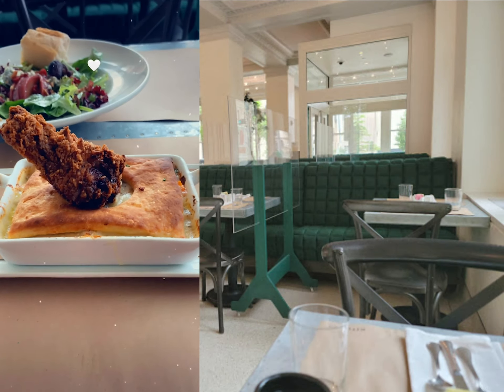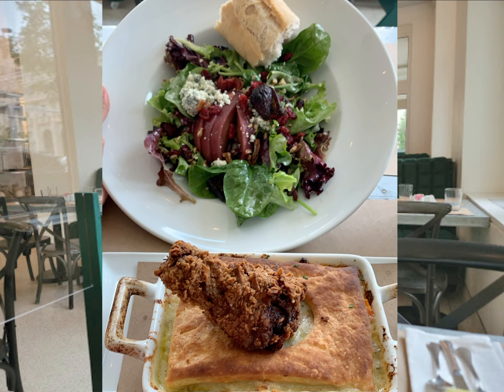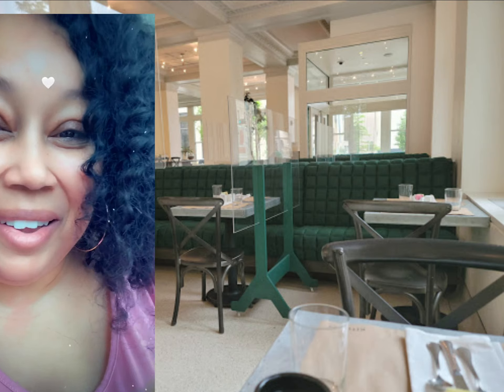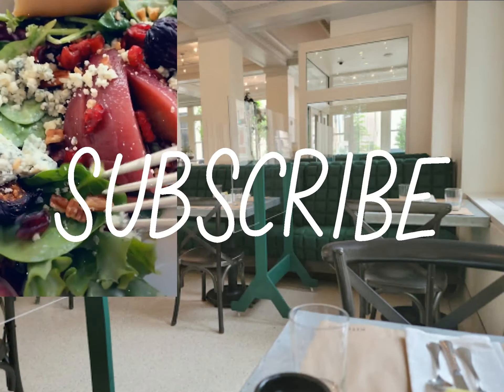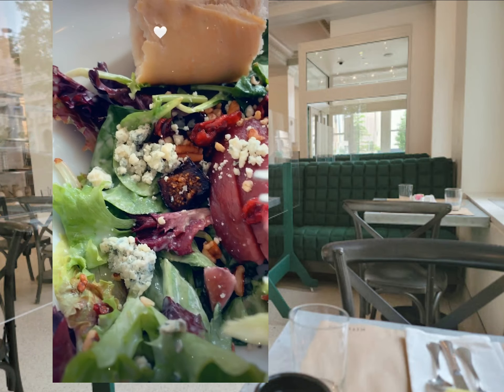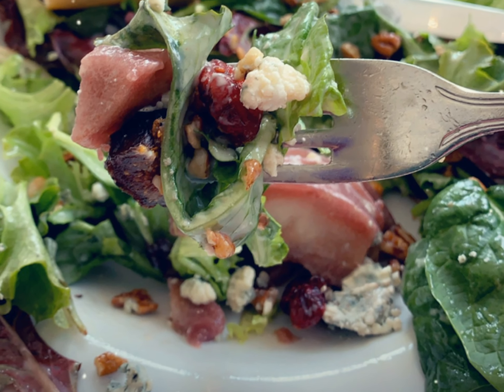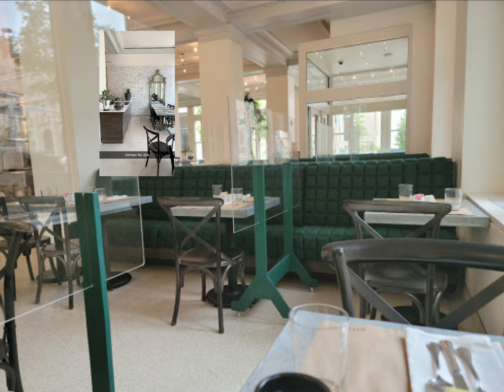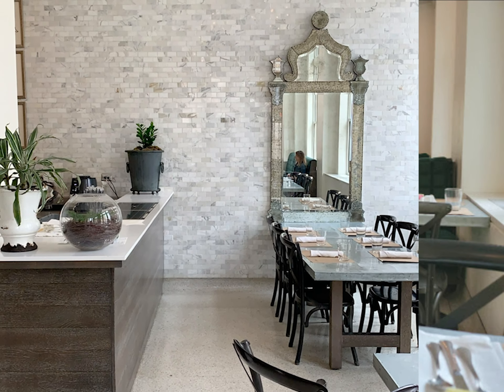There's A Leg in My Chicken Pot Pie: Kitchen 324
I took a road trip to Oklahoma City and I ended up at Kitchen No. 324 for lunch. Here is my experience.

Dr. V's Recipes: Elixirs, Advice, and Recipes for a happier, healthier life.

If you know someone who needs this information share it
If you want to be the first to know when I upload more VICtuals like these click on the bell icon

Instagram and Pinterest: VictoriePronouncedVictoria

Have a Good Morning, Afternoon or Night